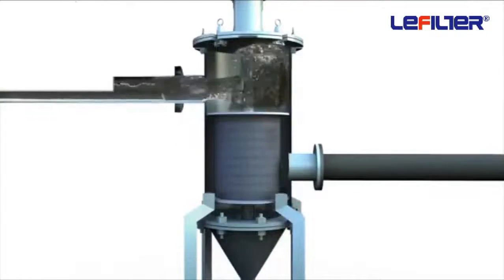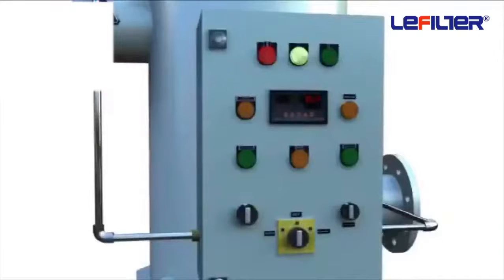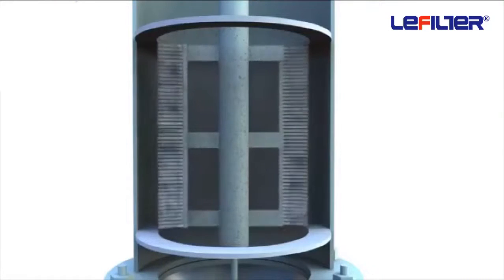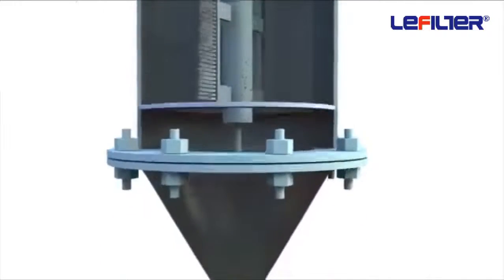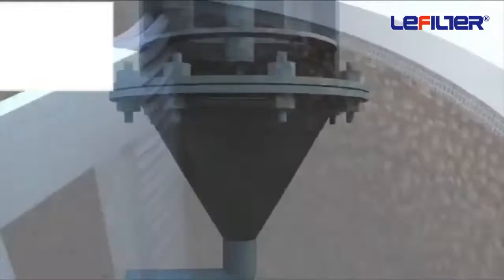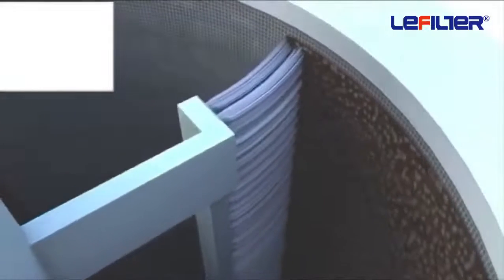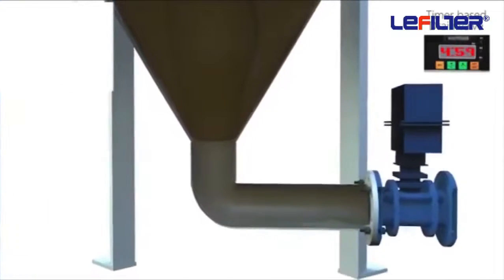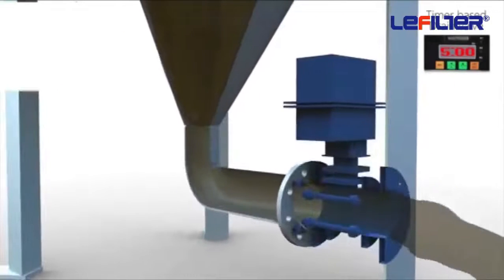Introduction to self cleaning filter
Company: Xinxiang Lifeierte Filter Corp., LTD
Factory Add: No. 9 Hongli Road, Muye District, Xinxiang City, Henan Province, China.